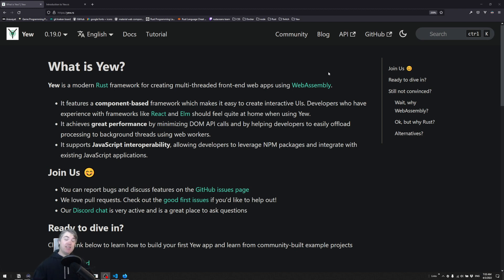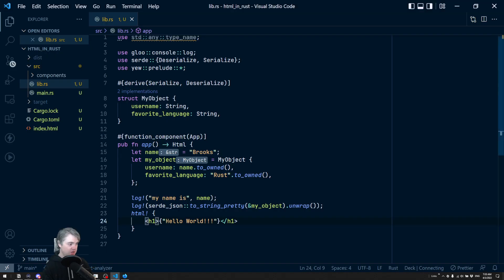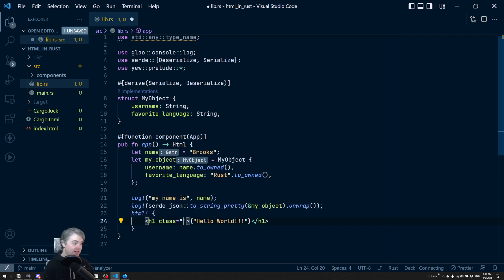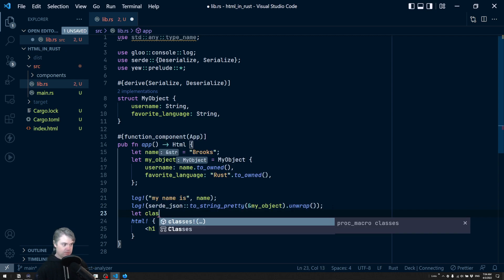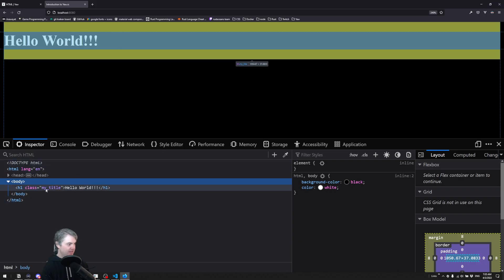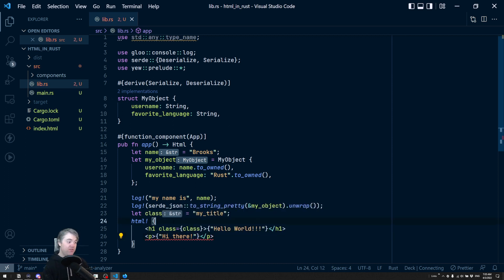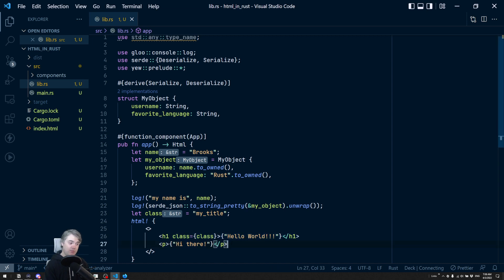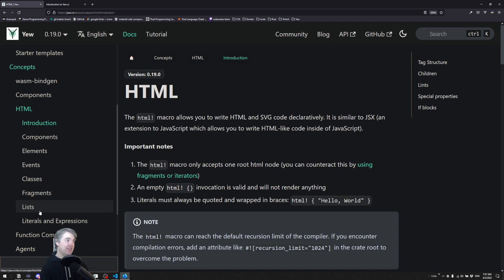Learn Yew.rs 0.18 part 10: html! macro